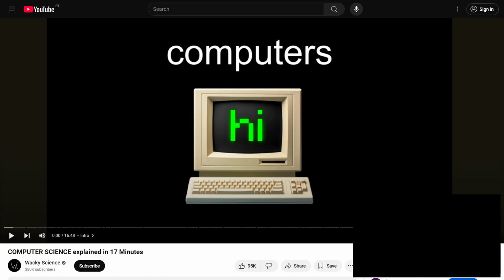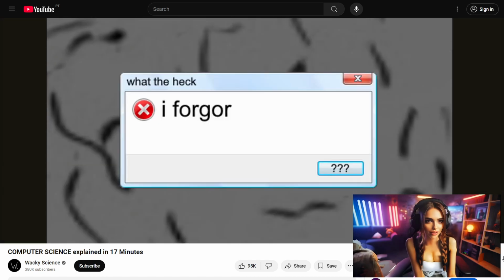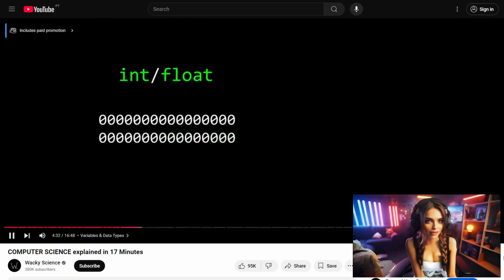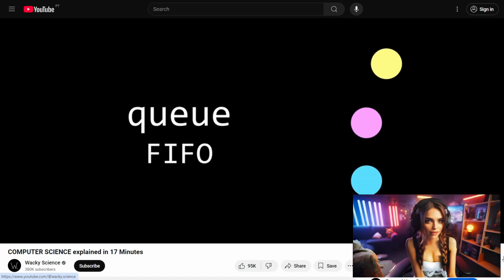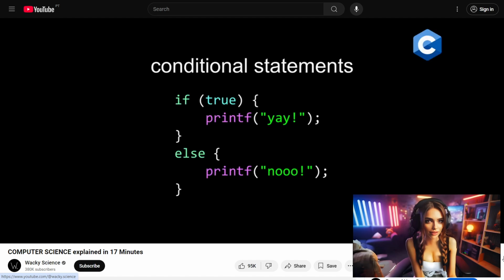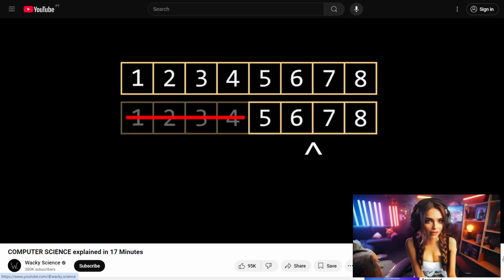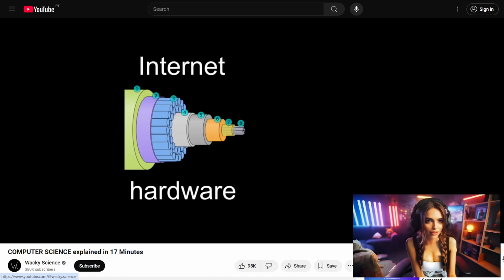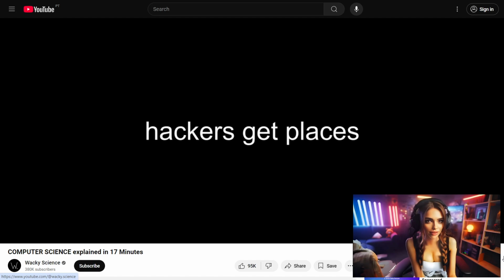COMPUTER SCIENCE explained in 17 Minutes | Naia Reacts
Hey everyone! Welcome to another Naia Reacts video. In this episode, our AI-generated character Naia shares her thoughts on COMPUTER SCIENCE explained in 17 Minutes from Wacky Science.
What did you think of Naia's reaction? Do you agree or disagree?